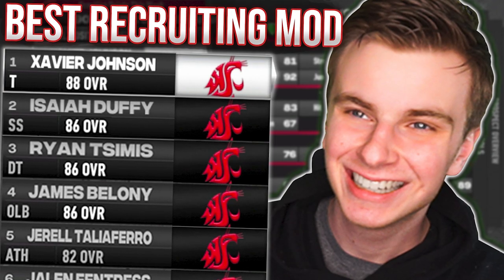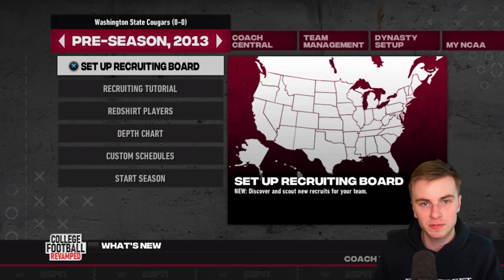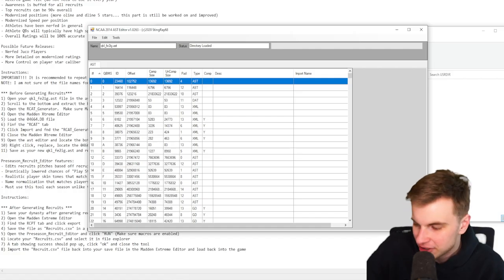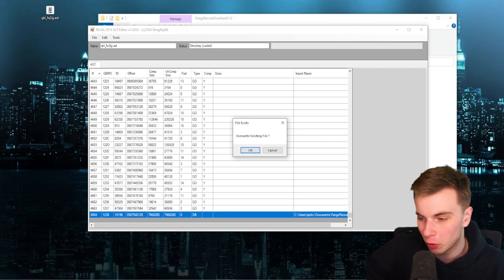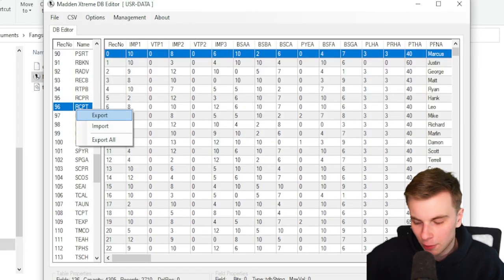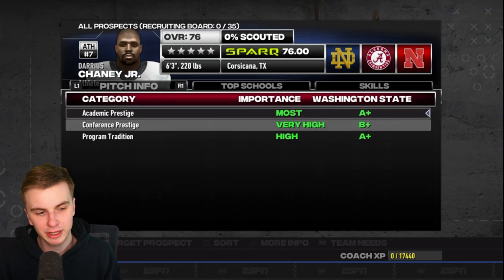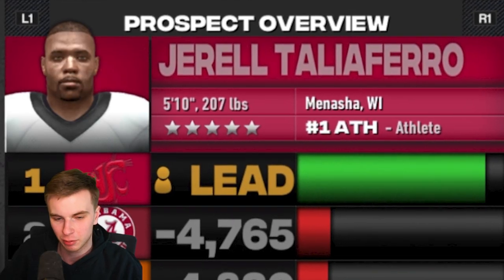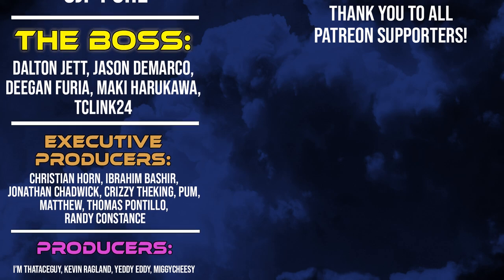This Recruiting Mod COMPLETELY CHANGES NCAA 14! Fang's Recruiting Generator Features and Setup Guide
Timestamps:
0:00 Intro
0:37 Mod Features
1:51 How to Download (Pt 1)
6:04 How to Download (Pt 2)
7:14 Mod Features + Full Dynasty Season
11:07 Thanks for Watching!

In this video, I will be showing you the best recruiting mod guides in 2022. Fang's Recruiting Generator is the best way to play NCAA 14/CFB Revamped and offers significant changes to the recruiting system. This is one of the best NCAA Football 14 mods. I will also be showing you how to download Fang's Recruiting Generator for your NCAA 14 dynasty.